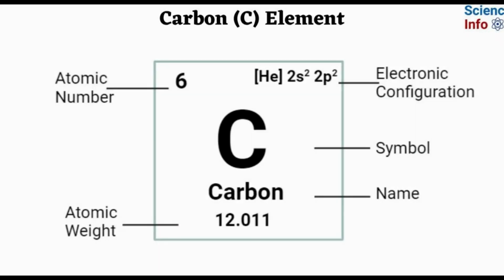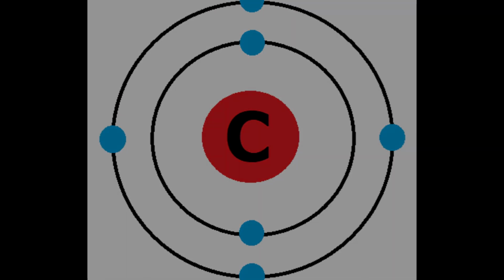Why Carbon forms 4 co valent bonds?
This important concept is explained in simple way in this video
Kindly watch and share among your friends